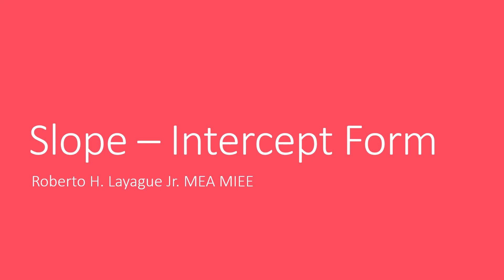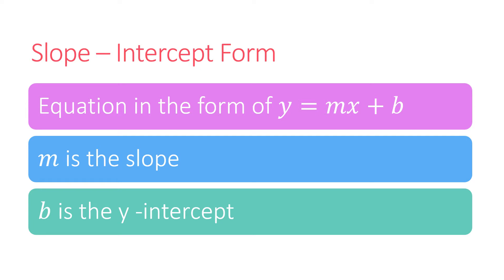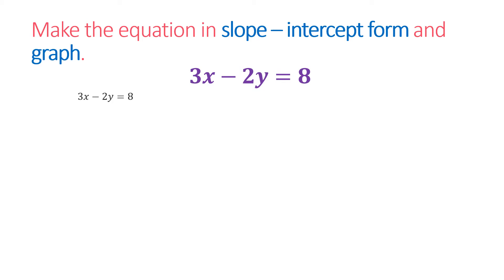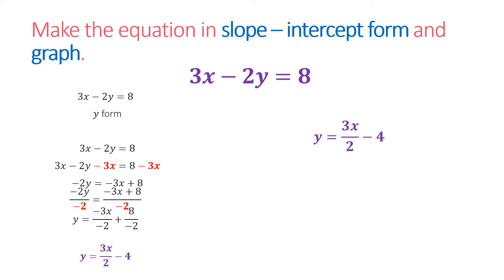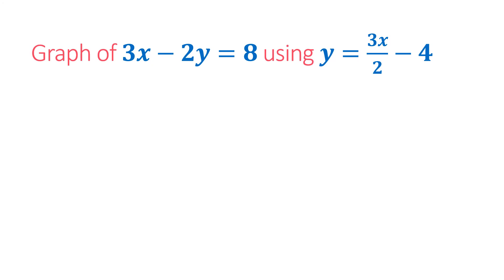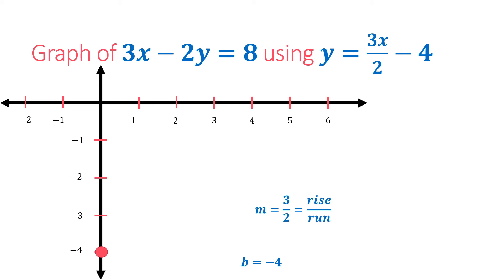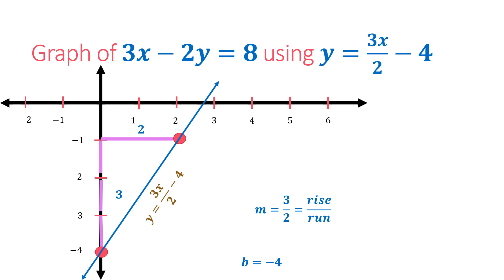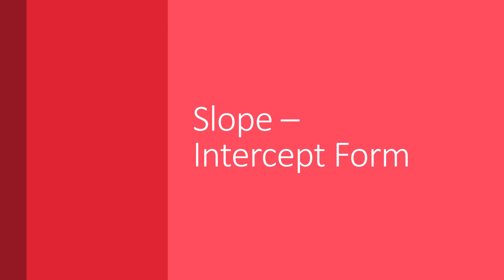Slope Intercept Form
This is a video that uses the slope - intercept for of the equation of a line. This is a topic for linear eqaution in two variables.